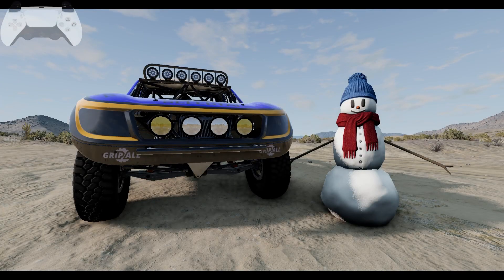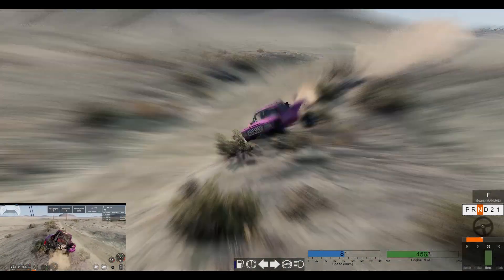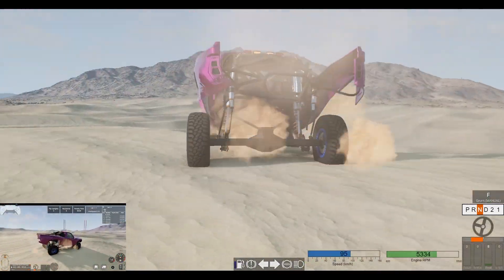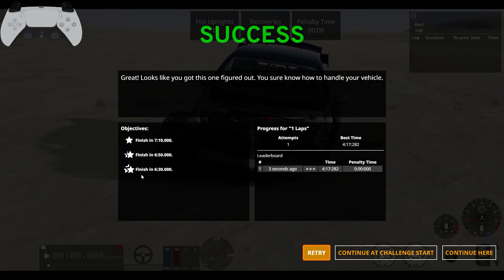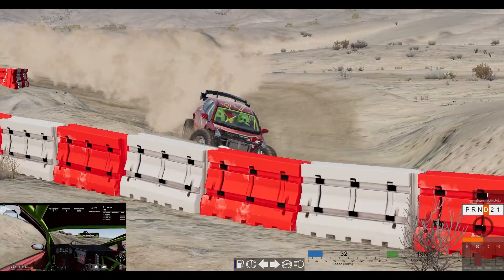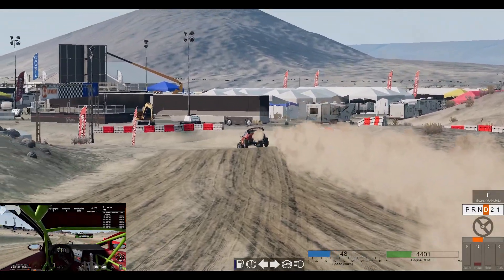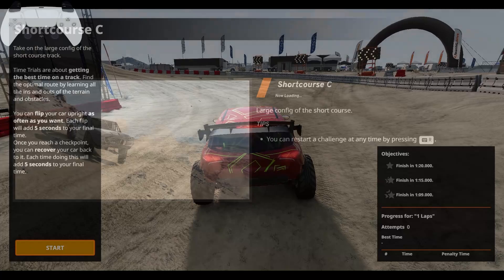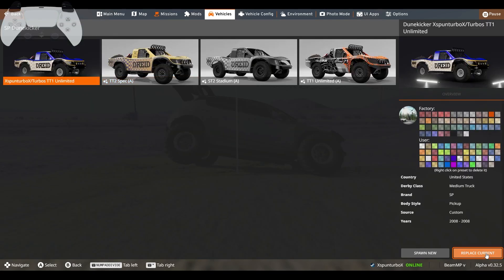Time Trials | Part 16 | Johnson Valley 2 | BeamNG.drive